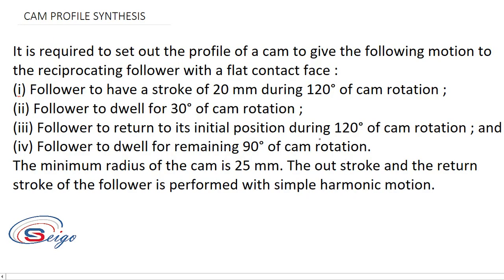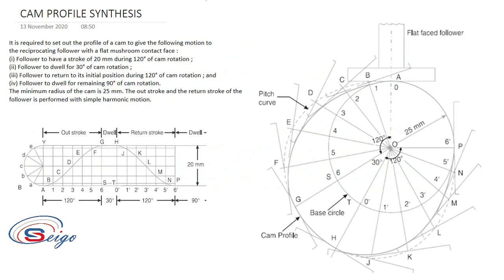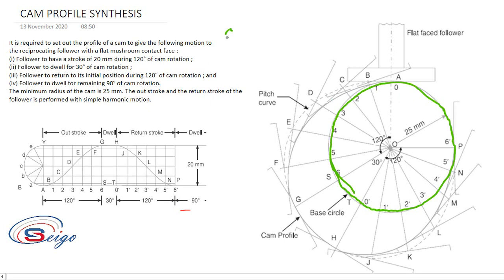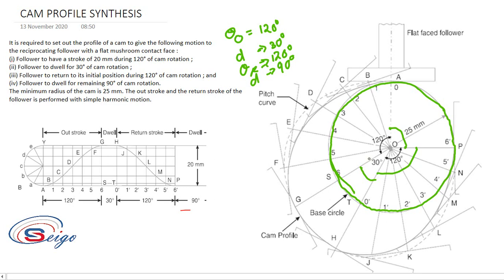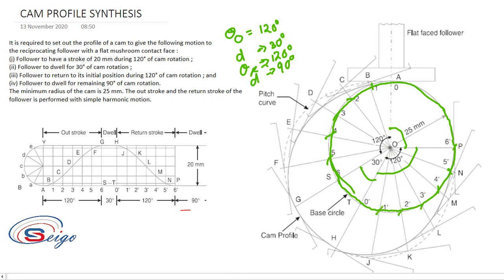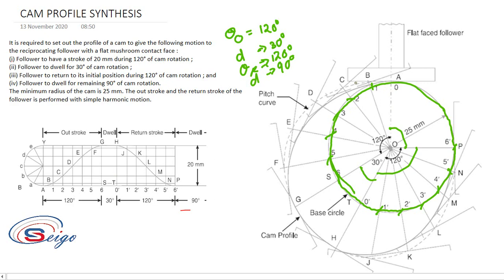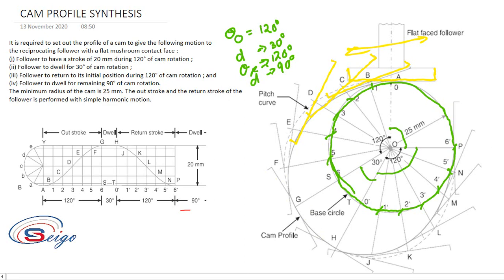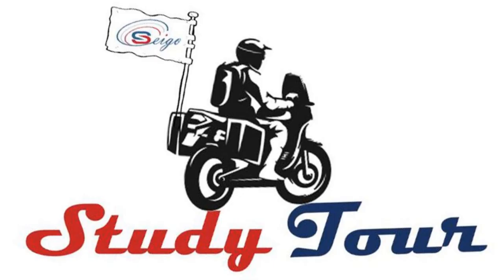CAM PROFILE SYNTHESIS (FLAT FACED FOLLOWER WITH SHM)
ME 301 : MECHANICS OF MACHINERY
CAM PROFILE SYNTHESIS
FLAT FACED FOLLOWER
SHM (SIMPLE HARMONIC MOTION)